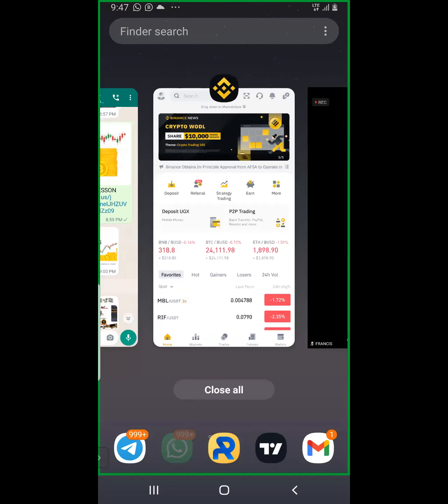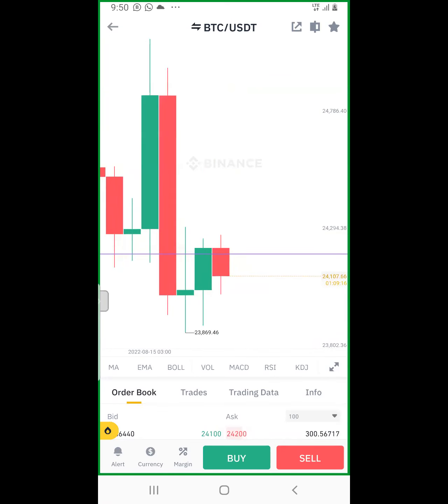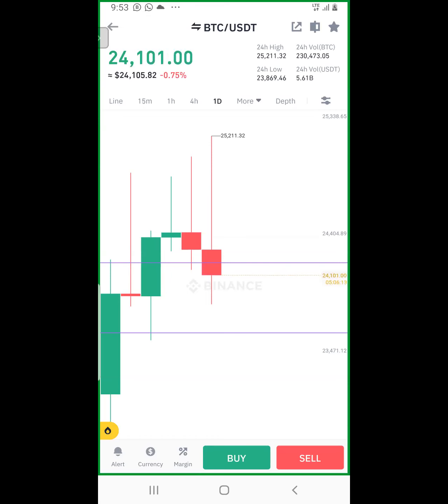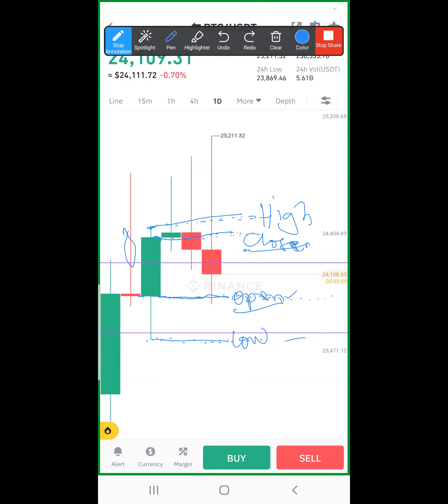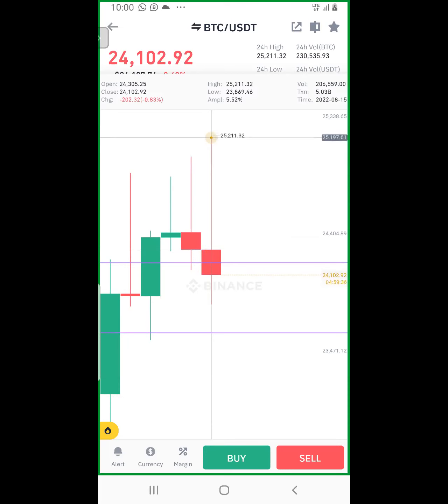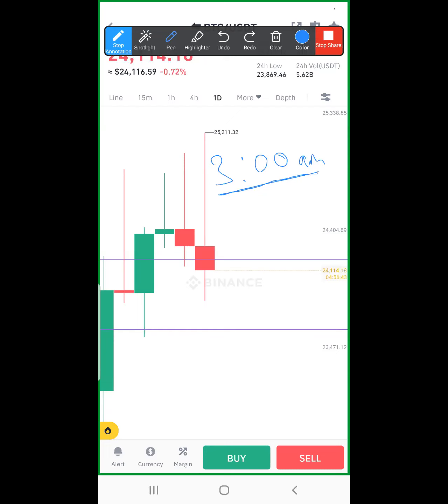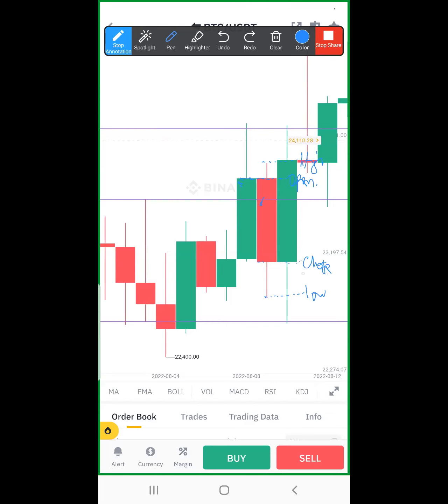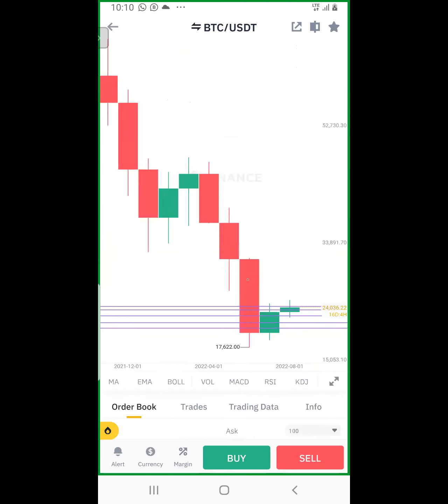LESSON 1b: INTRODUCTION TO READING THE MARKET.